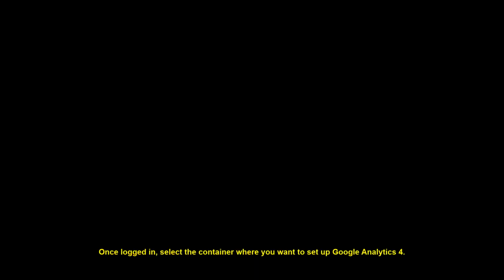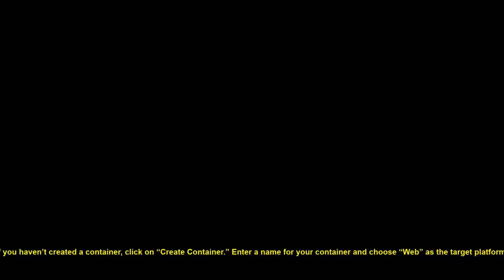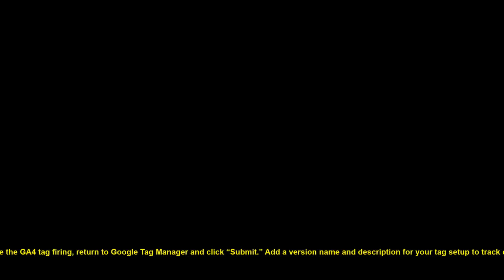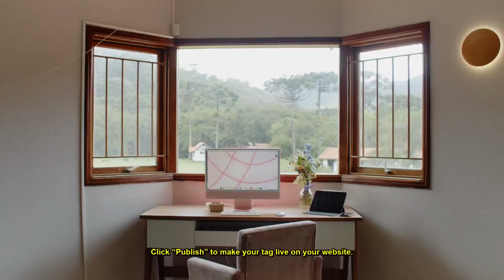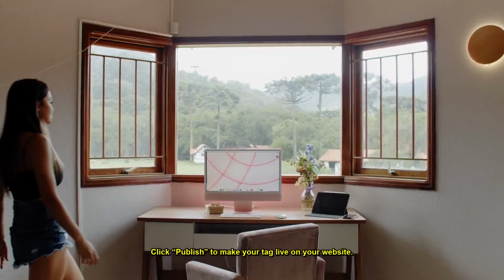How to setup Google Tag Manager with GA4 for SaaS analytics - Step By Step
In this comprehensive tutorial, we’ll walk you through the step-by-step process of setting up Google Tag Manager with Google Analytics 4 (GA4) specifically tailored for SaaS analytics. Whether you’re a beginner or an experienced marketer, this video will guide you in optimizing your tracking and enhancing your data collection strategies. Learn how to streamline your analytics setup and gain valuable insights into user behavior, conversions, and more.